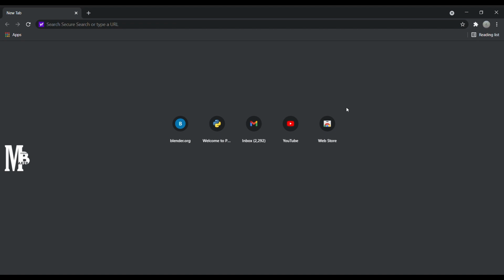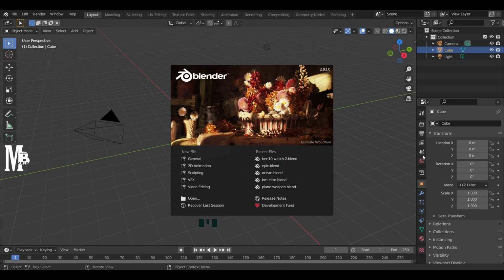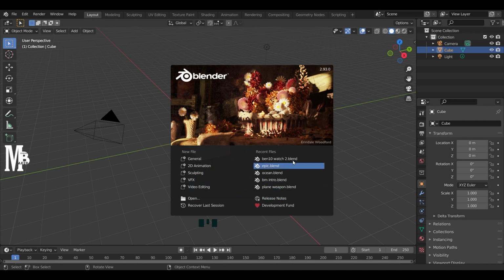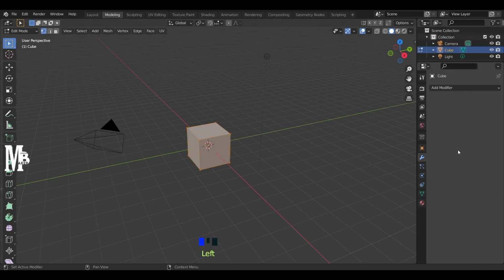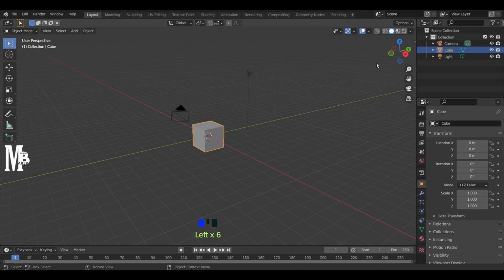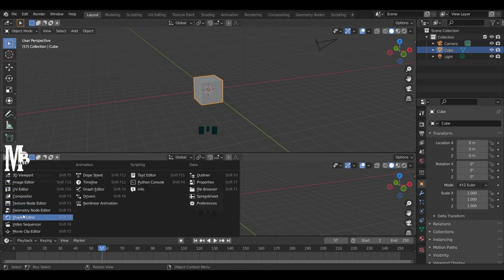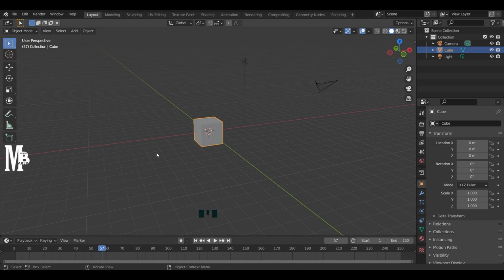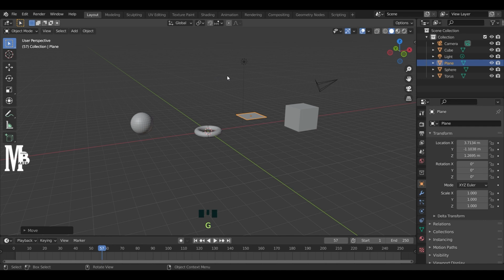Blender 2.93 fundamental series 2nd lesson|blender beginner 2|interface overview of blender 2.93